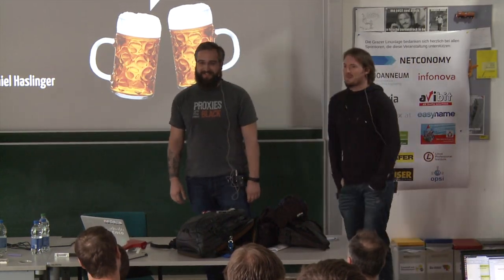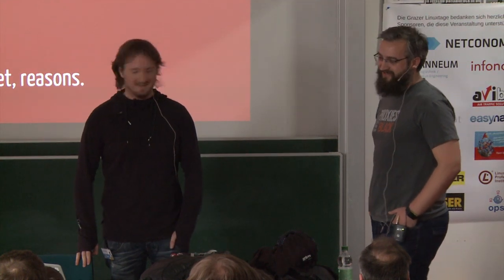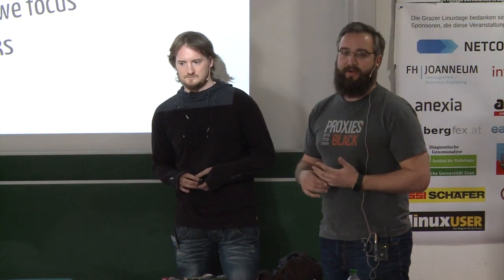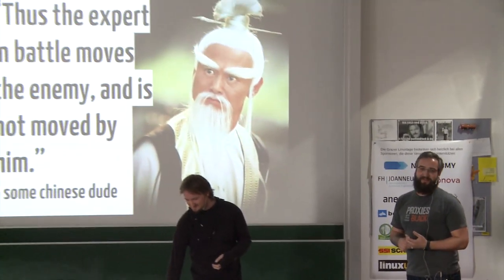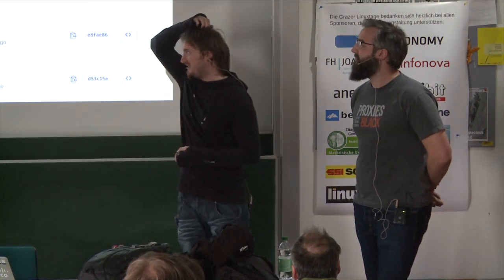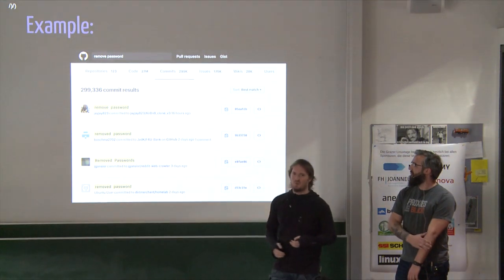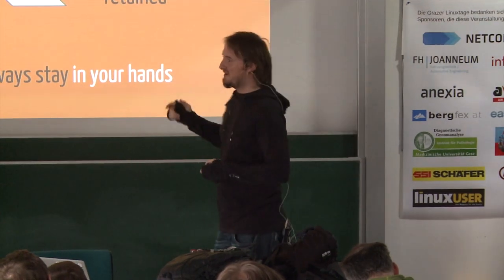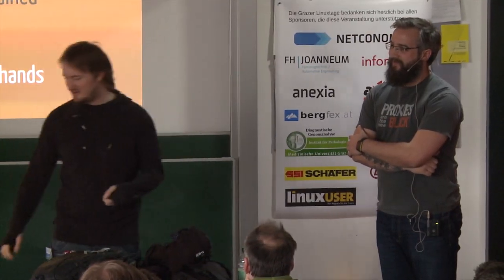State of the Honeypot – Lukas Rist & Daniel Haslinger – Grazer Linuxtage 2017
Vortrag bei den Grazer Linuxtagen 2017

Vortragende:
Lukas Rist & Daniel Haslinger

Titel:
State of the Honeypot

Beschreibung:
Deception technologies are nothing new in the realm of computer security. In this talk we are going to give a deep insight into the current state.

Honeypots, or more general, deception technologies, are developed and used since more than 15 years. While it is an established concept, there is still plenty to do, discover and learn. In this talk we will give an overview of the current technology available and used, what we are working on and a possible future. The presentation will feature live attack events, a pewpew map and hard-rock music.